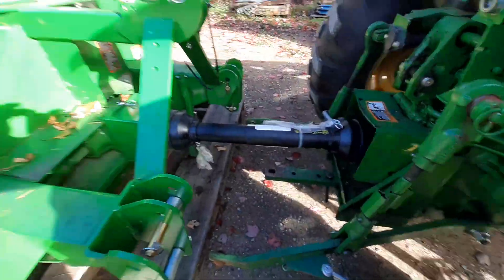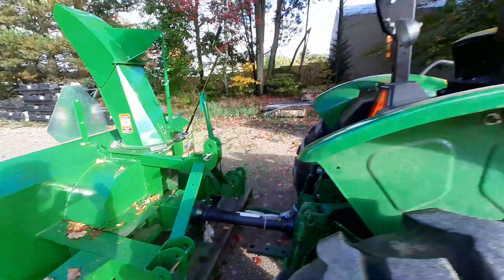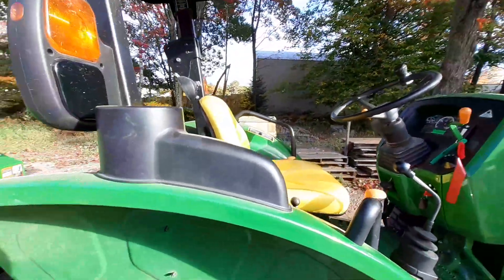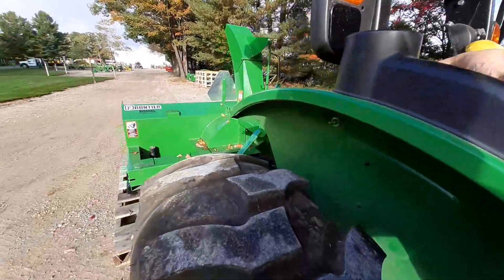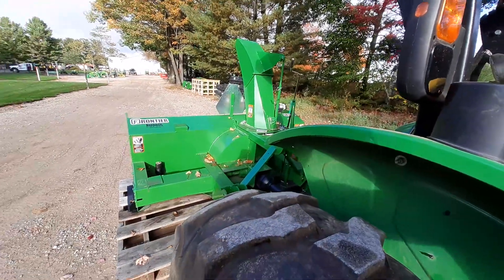5065E pto test after harness replacement